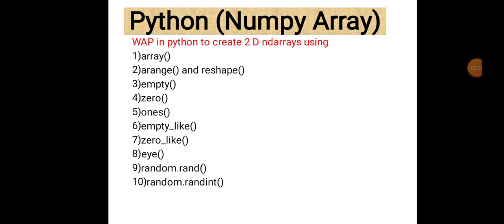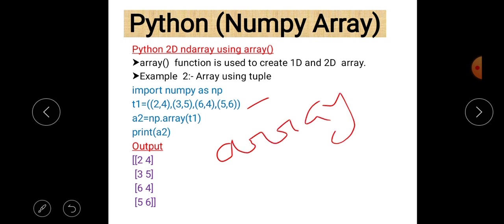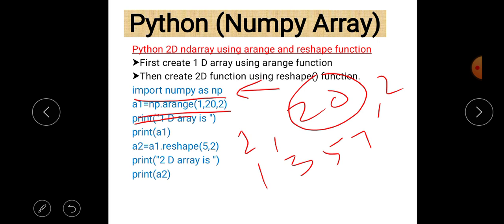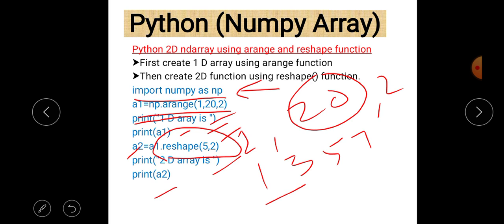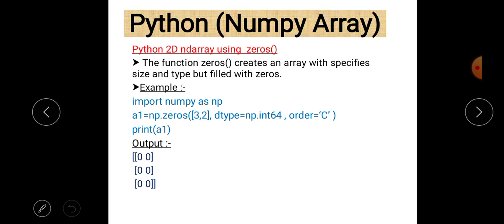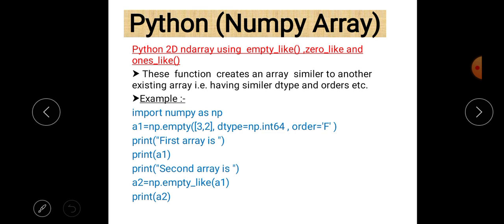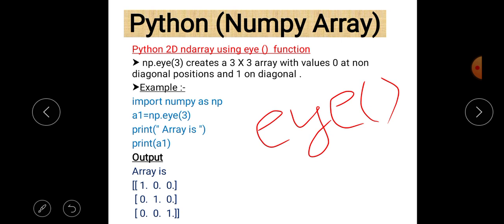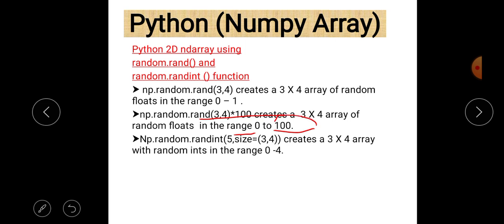Class XII Imformatics Practices 18 03 2021 By Mr Praveen Singh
Class XII Imformatics Practices 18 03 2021 By Mr  Praveen Singh Ch- Python Numpy Array (part -3 )